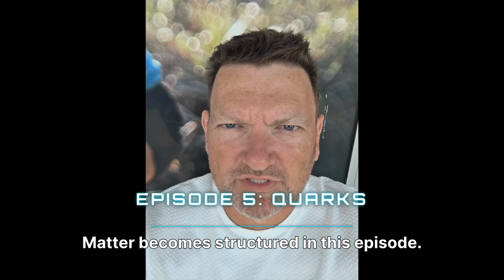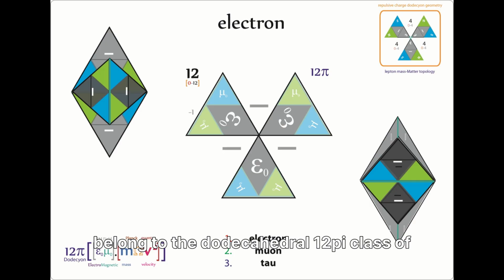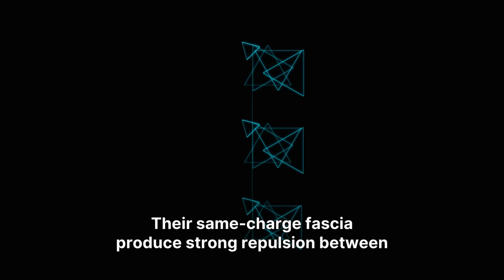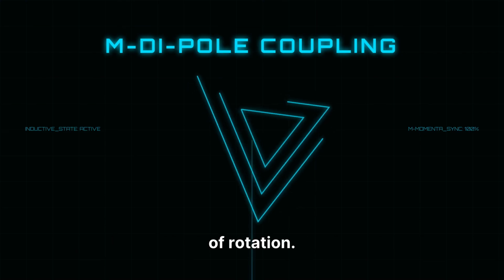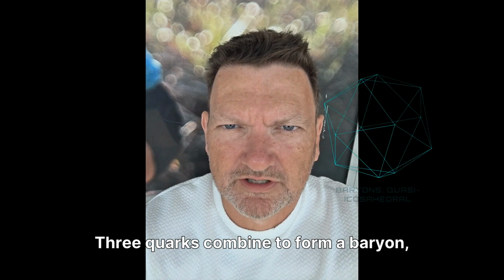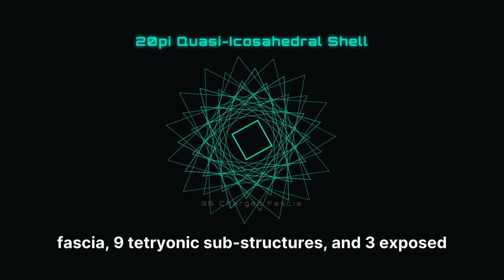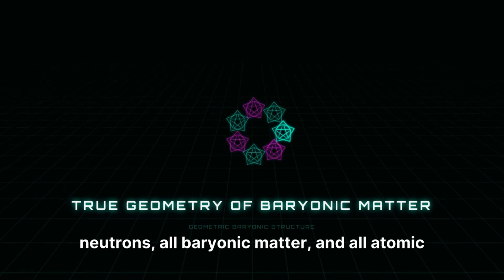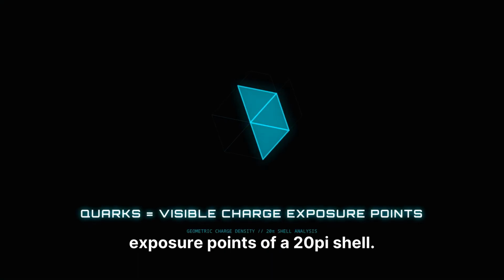Quarks The Definitive Geometric Framework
Tetryonics – Quarks: The Definitive Geometric Framework

The moment the most confusing “particles” in physics finally gain a clear, mechanical, topological identity.

Quarks have always been the most abstract members of the Standard Model - fractional charges, flavours, colours, confinement rules, and gluon exchanges that never gained a physical form. They were mathematical conveniences, not physical structures.
Tetryonics replaces this abstraction with equilateral geometrics and tetryonic topologies.

Quarks are not particles.
They are charge‑orientation regions inside a 3d tetryonic topology.

The topological identity of quarks

Quarks emerge naturally when 2d equilateral mass‑energy geometrics fold into 20π tetryonic stators—the first stable baryonic topologies. Inside these stators, fascia orientations do not cancel evenly. Instead, they form three distinct orientation zones, each with:
- a specific fascia tension
- a specific curvature contribution
- a specific EM coupling signature

These zones correspond exactly to what physics calls up and down quarks.
- Up quark = +2/3 convergent fascia orientation [=+- 8 charge]
- Down quark = –1/3 divergent fascia orientation [+- 4 charge]

Fractional charge is not mysterious-it is the distribution of charge fascia inside the Baryon topology.

Protons and neutrons have identical masses
This is the corrected, canonical Tetryonic position.

- Proton = 36π tetryonic topology
- Neutron = 36π tetryonic topology

They contain the same total mass‑energy curvature.
Their masses are identical.

They differ only in charge topology:
- Proton = two convergent zones + one divergent zone
- Neutron = one convergent zone + two divergent zones

This difference in fascia orientation determines:
- net charge
- magnetic moment
- stability
- beta‑decay behaviour

But not mass.
Mass is a property of the 3d standing‑wave topology, not the charge distribution.

Why quarks appear confined

In Tetryonics, quarks never exist independently because they are not standalone objects. They are internal regions of a 3d tetryonic topology. Their confinement is not a force - it is a topological necessity.

You cannot isolate a quark for the same reason you cannot isolate “the front face” of a tetrahedron.
The region only exists as part of the whole.
This resolves quark confinement without gluons, colour charge, or asymptotic freedom.

The topology itself enforces confinement.

Why this surpasses the Standard Model description

The Standard Model uses:
- flavours
- colours
- fractional charges
- gluon exchanges
- confinement rules

But none of these have physical topology.

Tetryonics replaces abstraction with equilateral geometrics and tetryonic topologies:
- fractional charge → fascia orientation
- colour charge → curvature distribution
- gluons → inductive fascia tension
- confinement → topological enclosure
- quark masses → curvature stored in TpiEM topology
- proton/neutron mass difference → none
- strong force interaction - quantum capacitance between charge fascia of quarks

This produces the first complete, mechanical, visual explanation of baryonic structure.

The impact of the topological quark model

Understanding quarks as topological charge arrangements rather than particles resolves:
- why quarks cannot be isolated
- why protons and neutrons have identical masses
- why neutrons decay but protons do not
- why nuclear forces appear “strong”
- why quark flavors scale in predictable patterns
- why baryons and mesons follow TpiEM topology rules

It unifies quantum mechanics, electromagnetism, and nuclear physics under a single equilateral ontology.

This is the first complete, physical model of quarks.
This is the topology inside every proton and neutron.
This is the definitive framework.

This is Tetryonics.